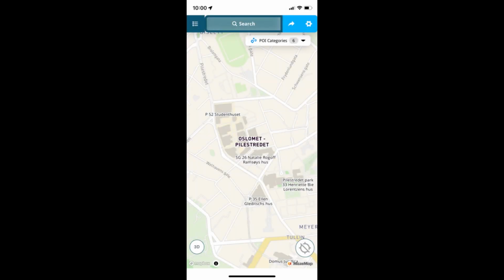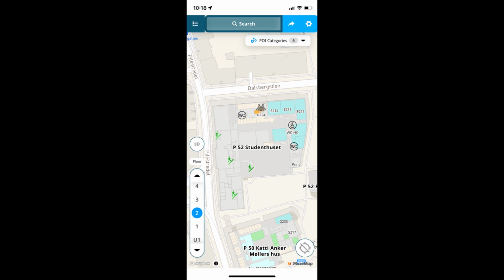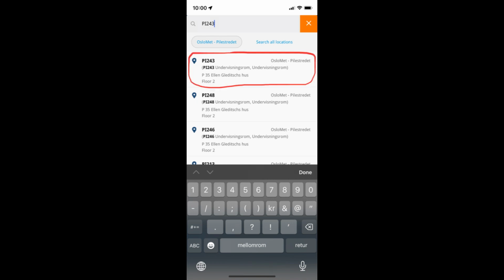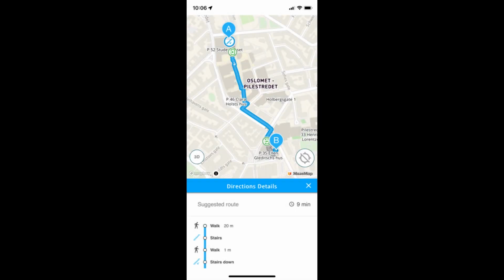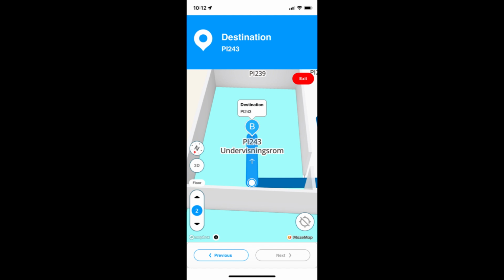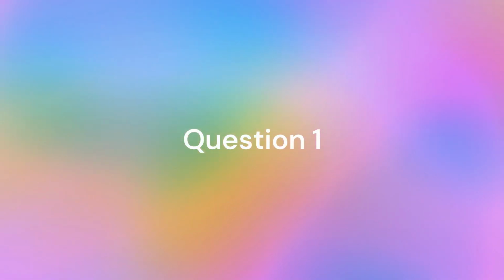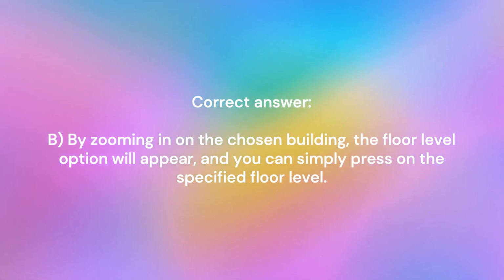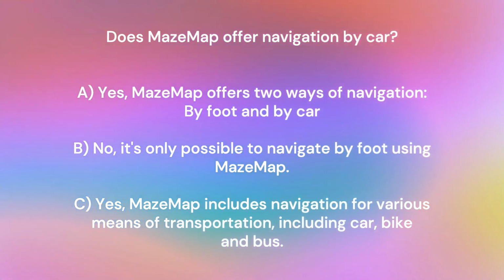Using MazeMap for OsloMet Campus Navigation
Group Project for Module 2: Multimedia Training Materials

0:00 Intro
0:49 MazeMap
1:44 Navigation
3:47 Quiz
3:57 Question 1
4:44 Question 2
5:31 Question 3
6:14 Wrap-up